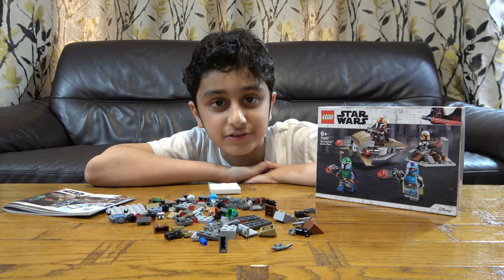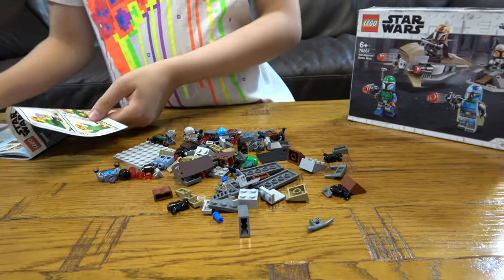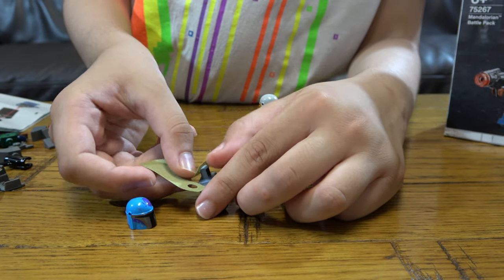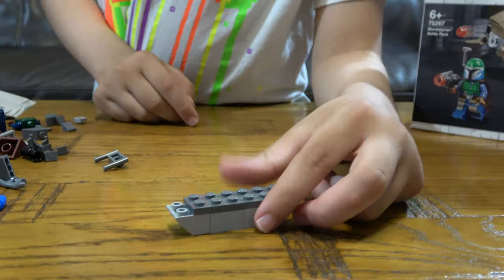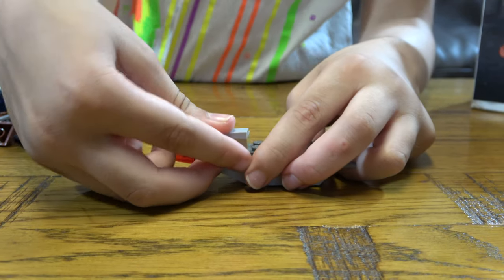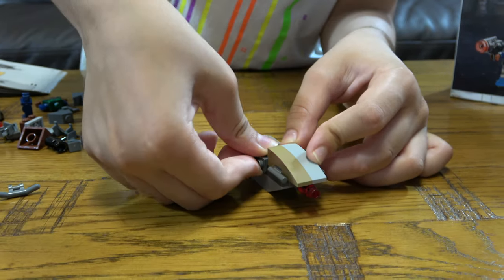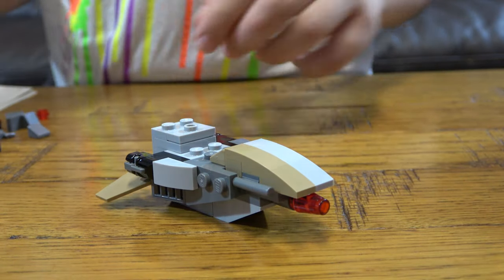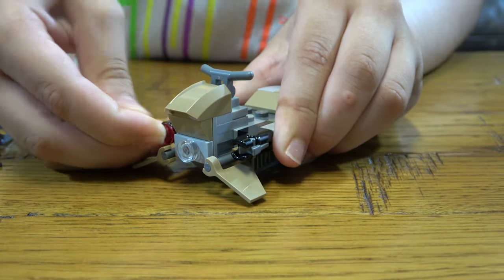Building the Lego Star Wars the Mandalorian Battle Pack 75267 in 4K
Our channel is suitable to all family specially kids. We also have another channel dedicated to gaming and it's called ''Parsatube Gaming''.